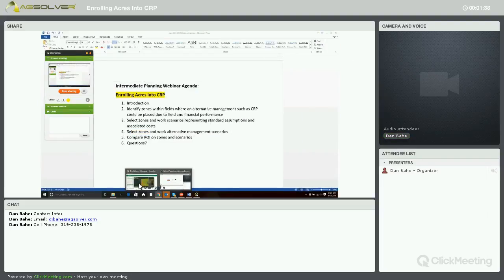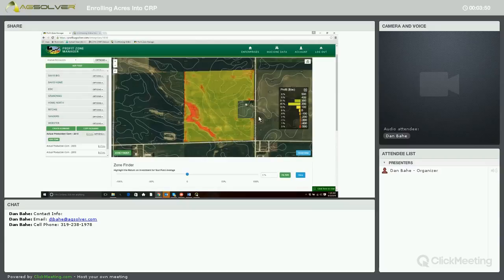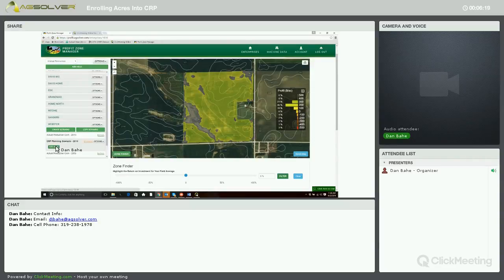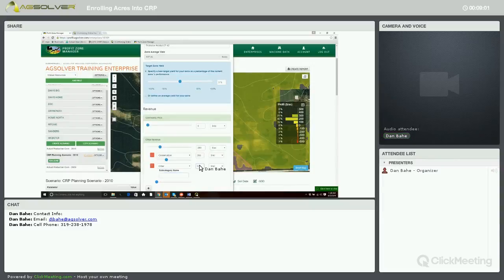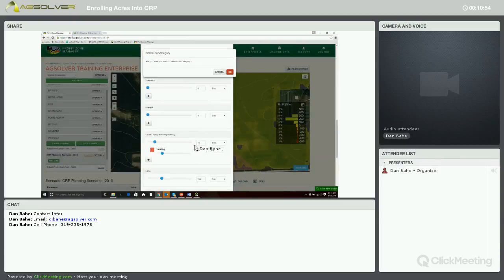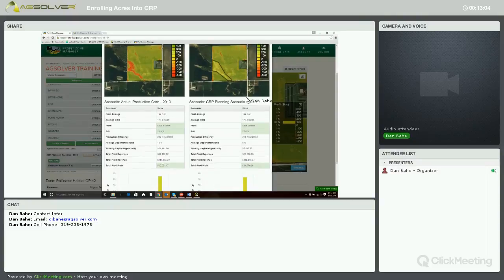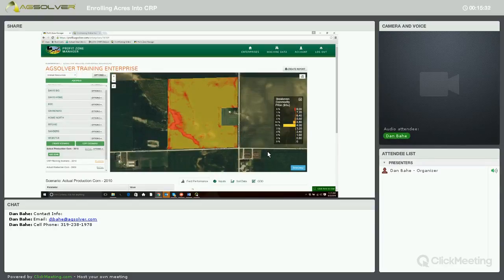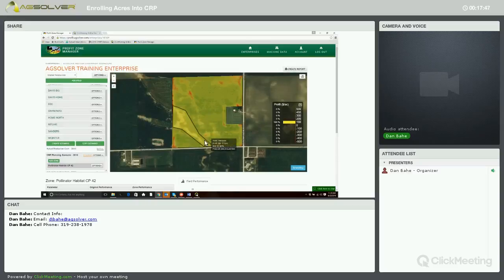Profit Zone Manager Intermediate Planning: Enrolling Acres Into CRP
This webinar explains the process of how to enroll acres into CRP, and how to determine which zone is suitable for CRP.